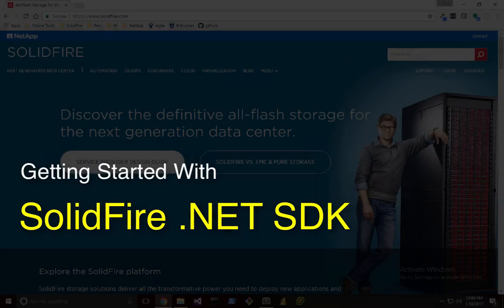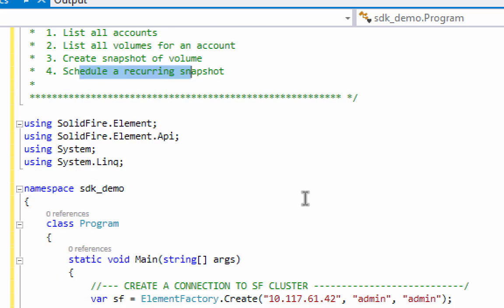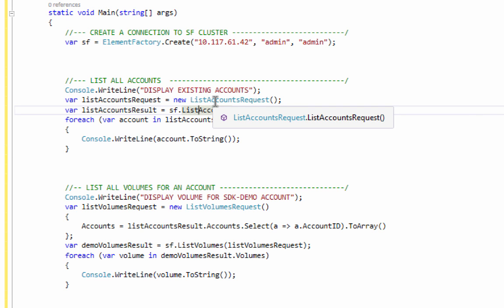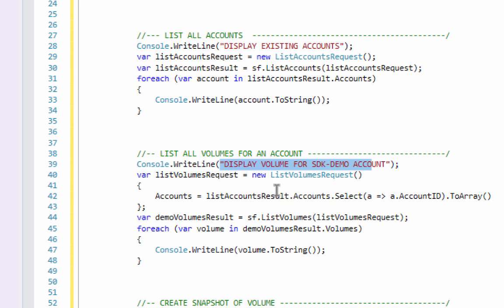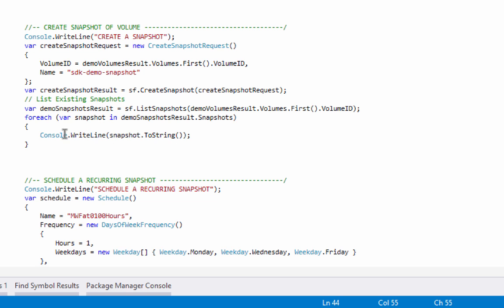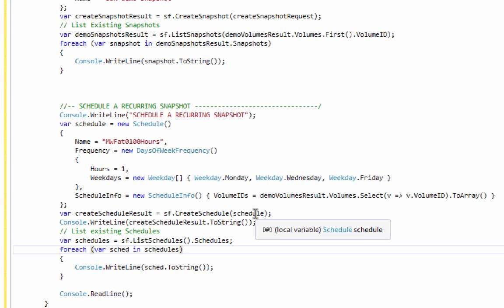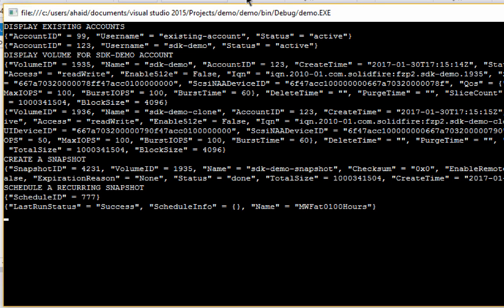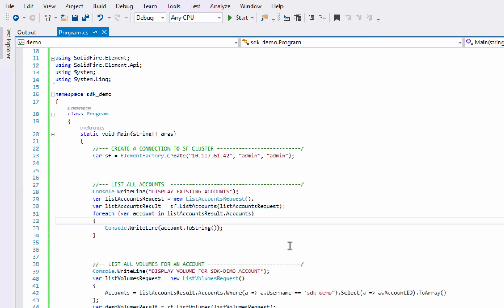SolidFire .NET SDK demo / walkthrough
This video is a demo / walkthrough of getting started with the SolidFire .NET SDK. You will see how install the SDK, connect to a SolidFire cluster, and use it to perform simple operations like retrieving and creating accounts, volumes, snapshots and schedules.